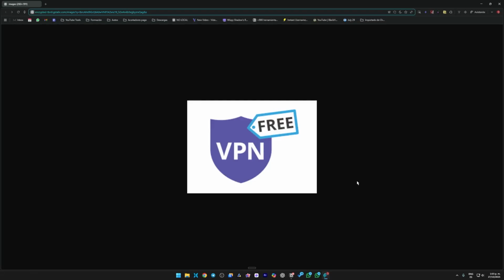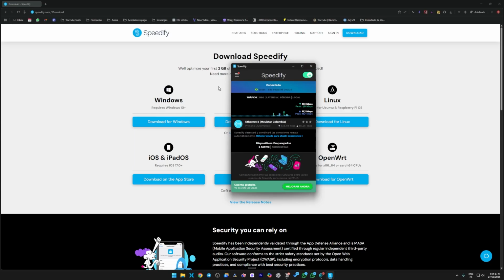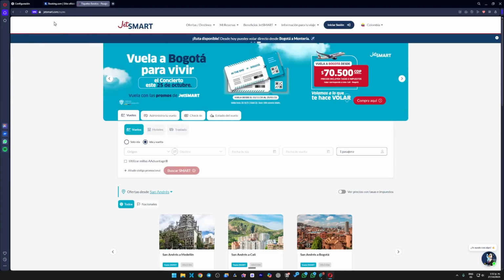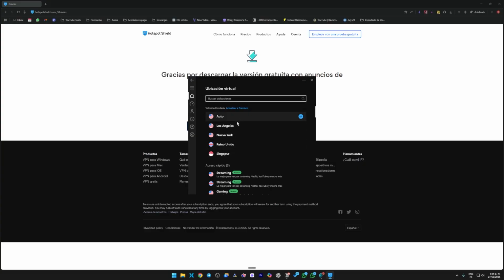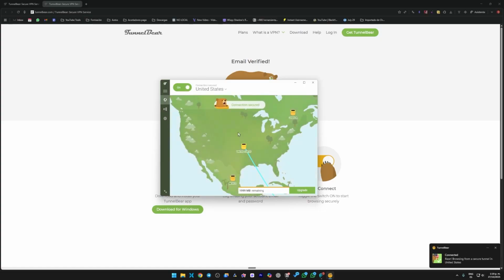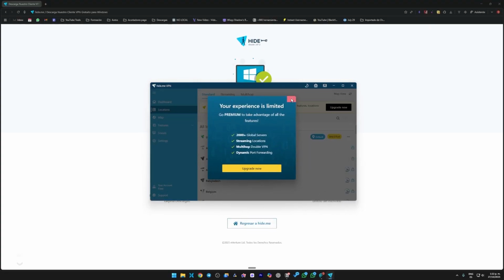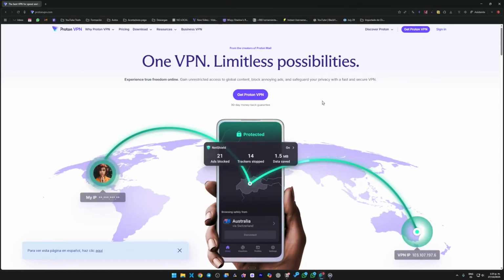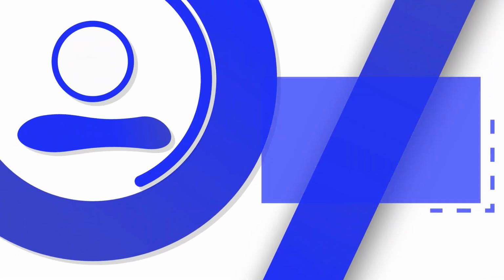Top 7 Best Free VPNs for Windows, Mac, Android and iOS